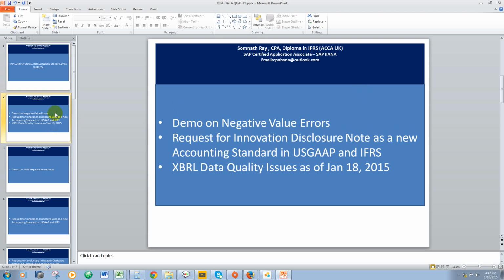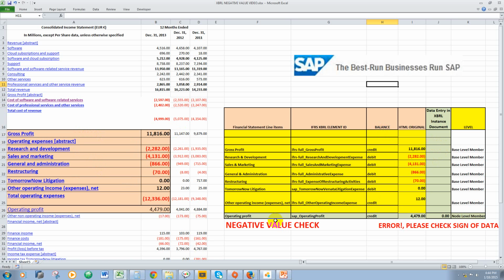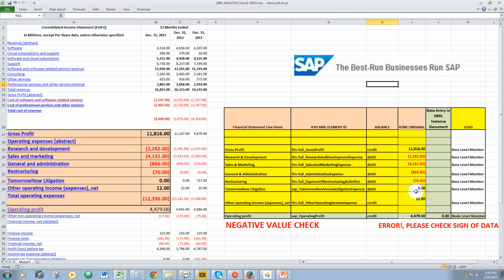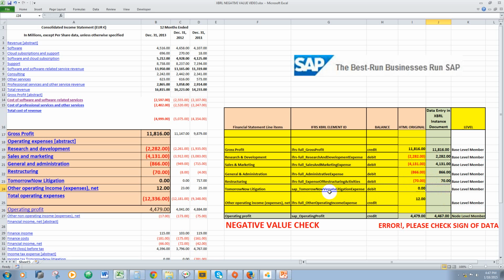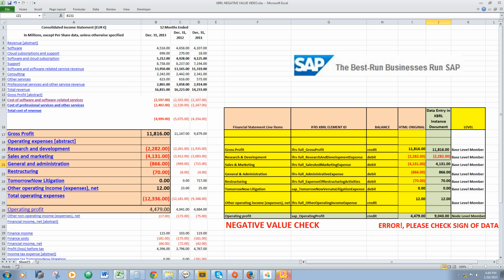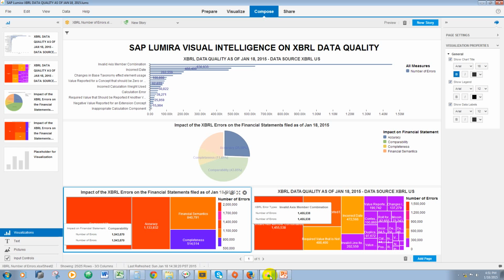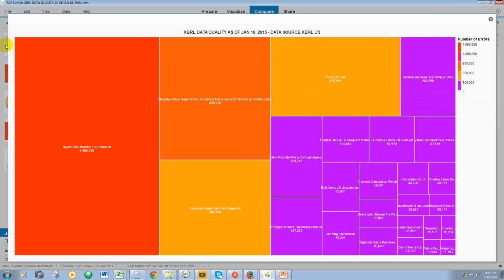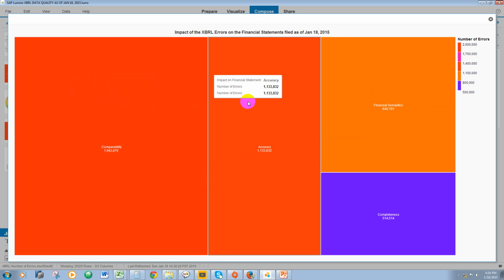XBRL DATA QUALITY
SEC Filings-XBRL Data Quality